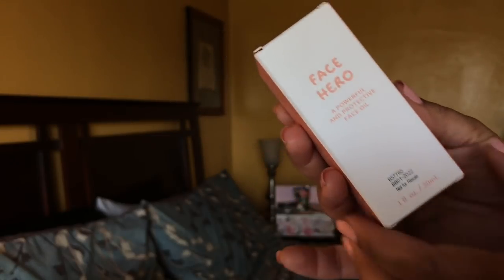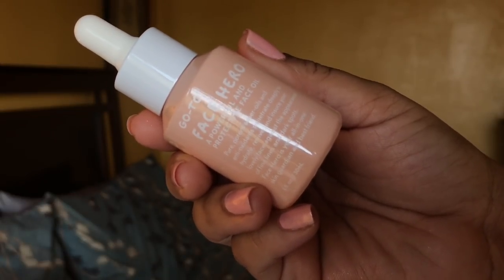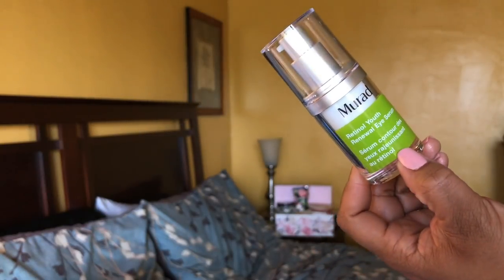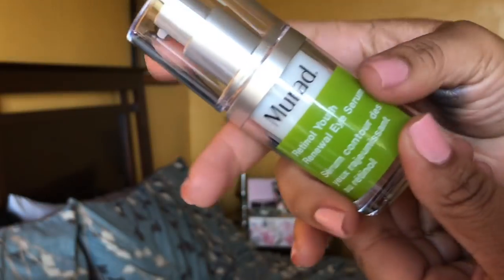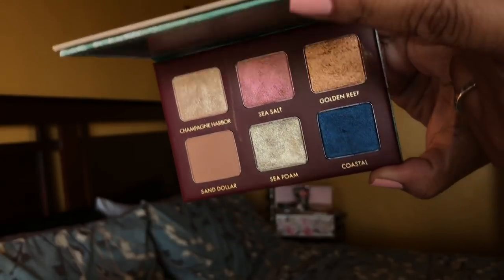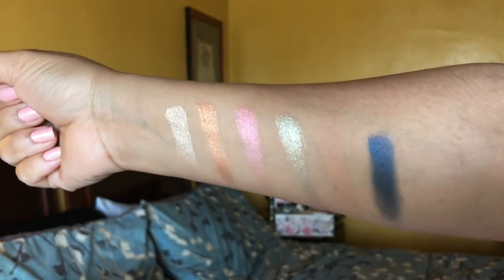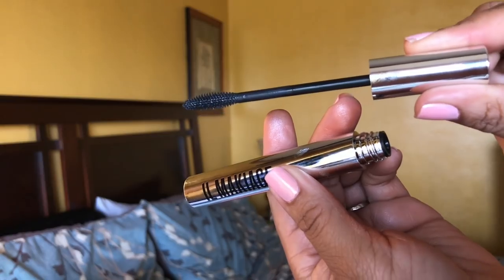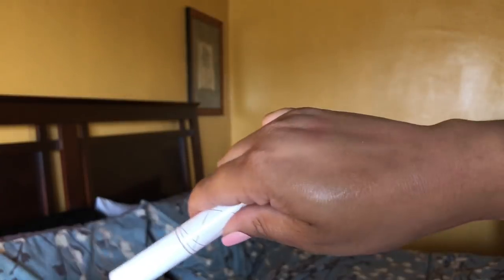FULL SIZE AMAZINGNESS! May 2019 Ipsy Glambag Plus Unboxing | Skincare Makeup | MelissaQ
Hi Family! DID IPSY REALL DO THIS?! Come see the goods! Awesome skincare and these brands ain’t cheap!

Camera: iPhone
Editing Software: Final Cut Pro X
Thumbnail Editing: Pic Monkey & Phonto